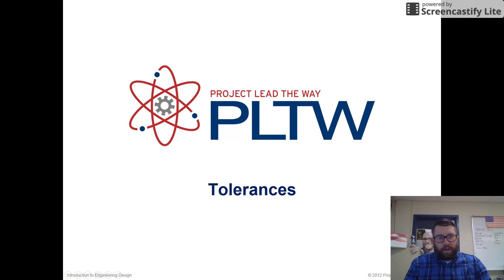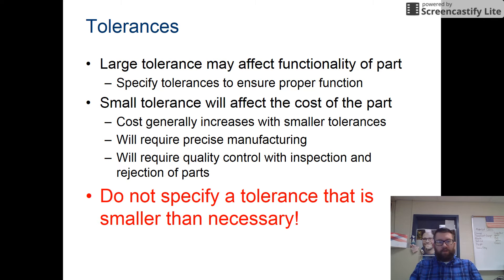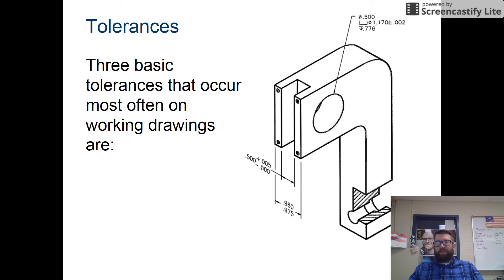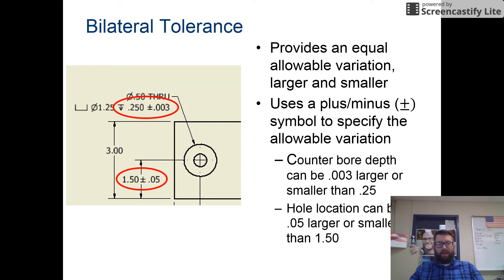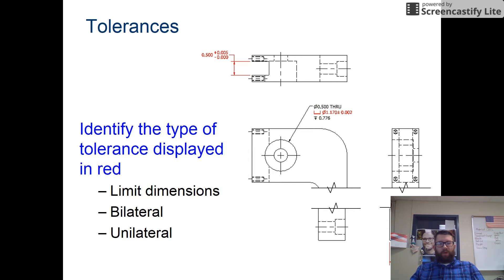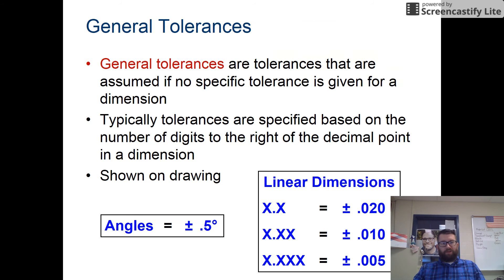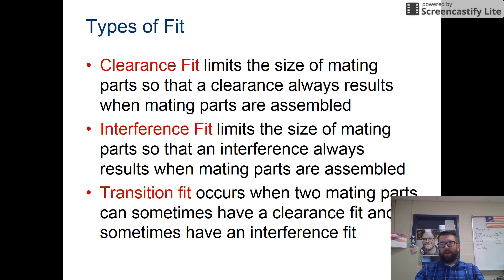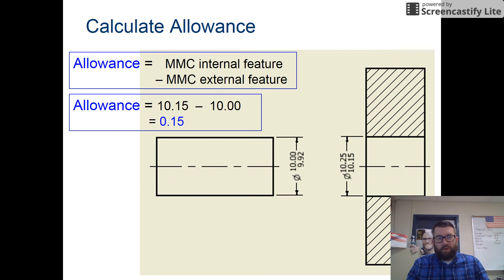PLTW IED Tolerance Presentation